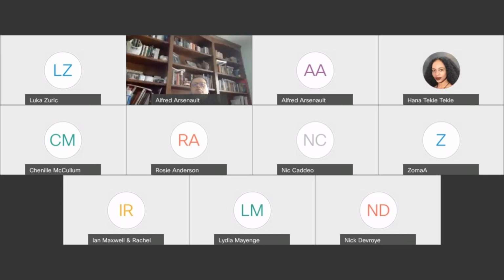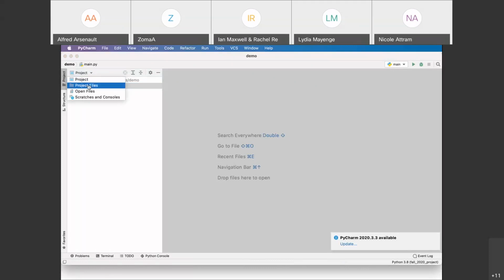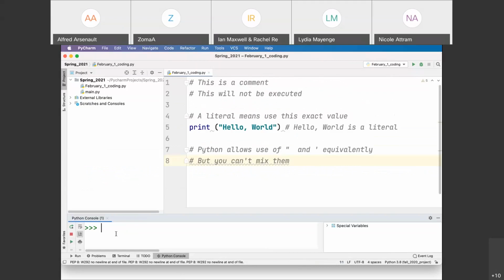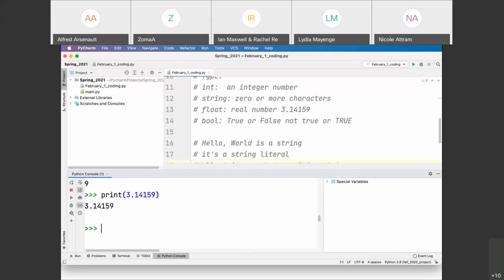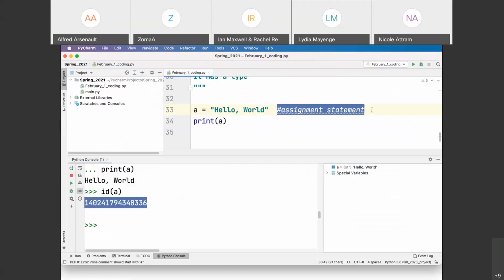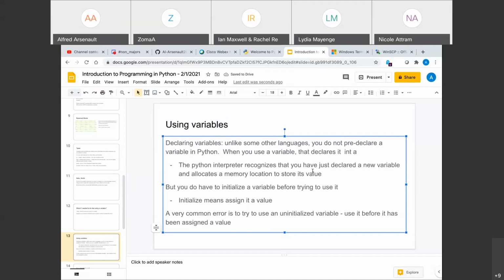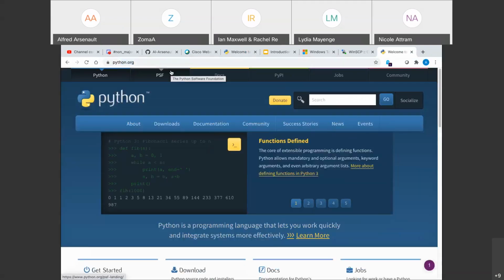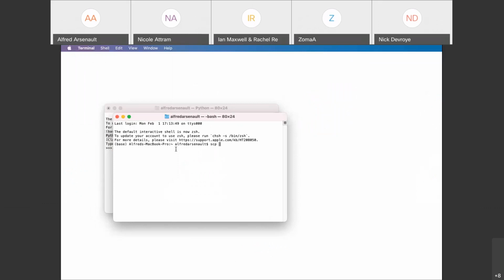CMSC 201 Section 40 Lecture 20210201 2059 1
Lecture Notes from Monday, February 1